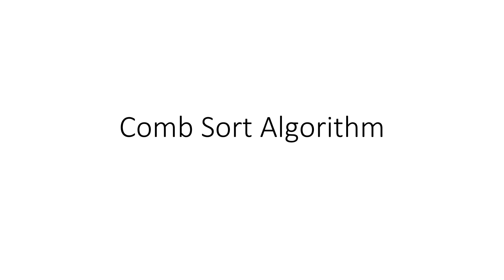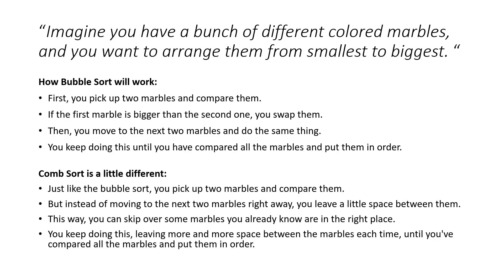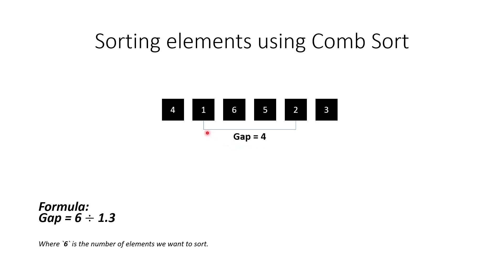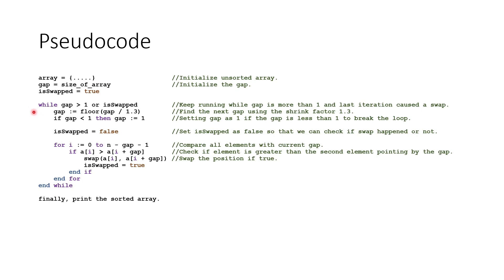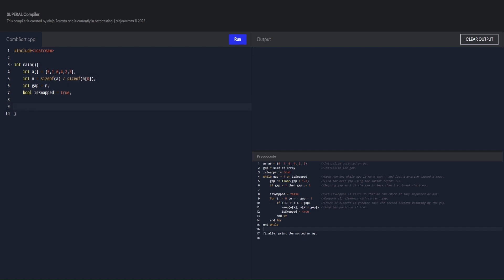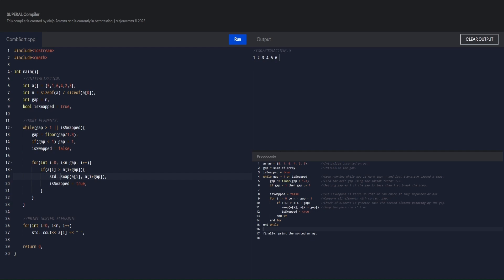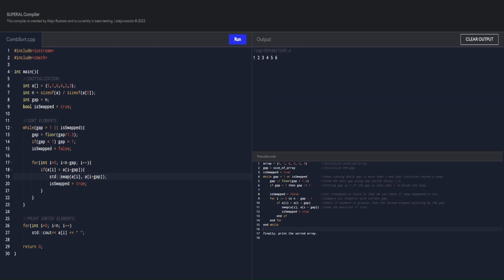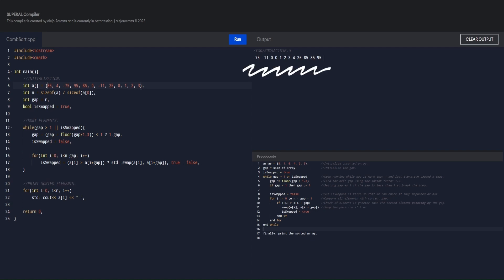Comb Sort Algorithm | Short discussion and C++ implementation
0:16 What is a comb sort.
1:00 How comb sort works?
2:03 Worst and best case performance.
2:13 Formula and shrink factor 1.3
2:55 How comb sort works in action?
5:22 Pseudocode
6:36 C++ implementation
12:53 C++ final output